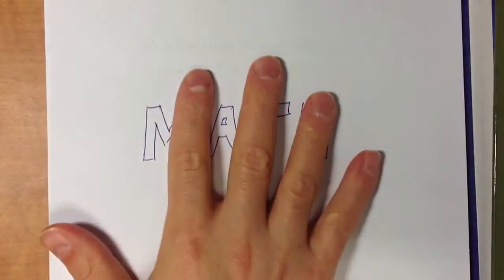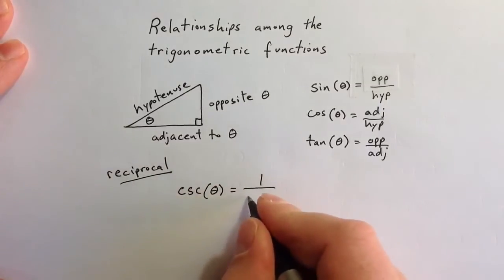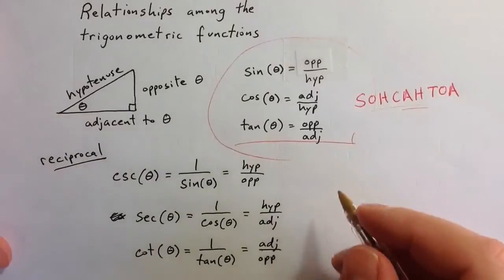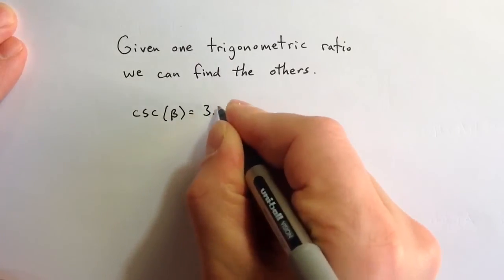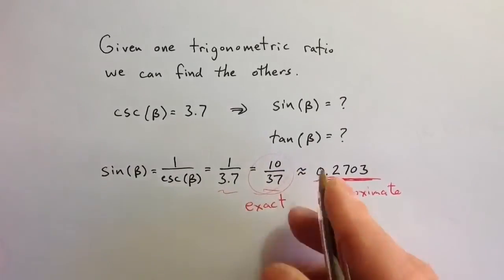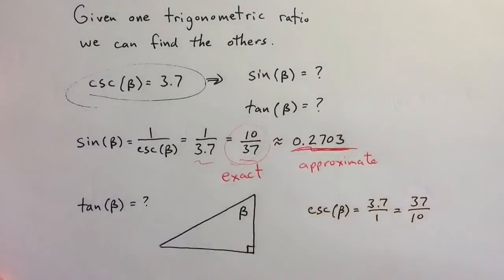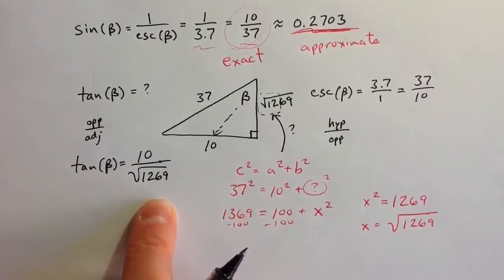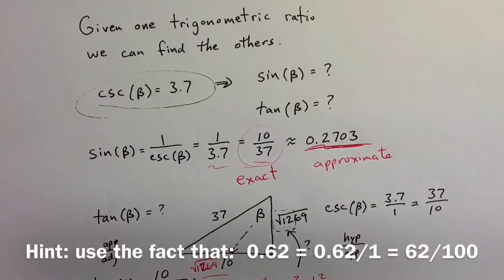(1.2) Relationships among Trigonometric Functions, Part 1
This video describes the reciprocal relationships among the six trigonometric functions and also the fact that know one trigonometric ratio for an acute angle allows us to find the others.